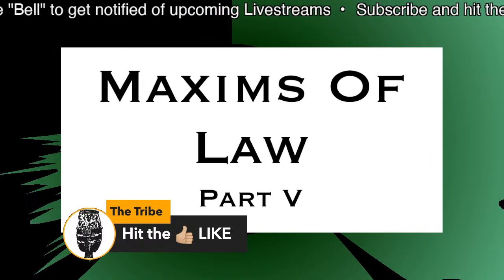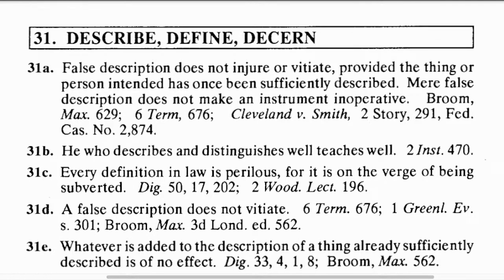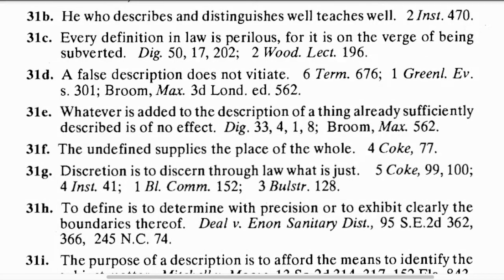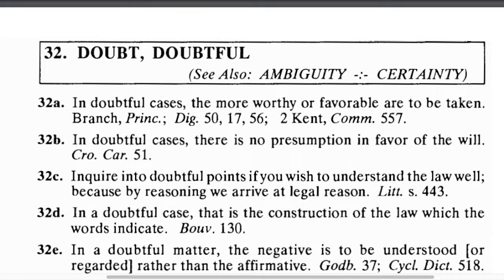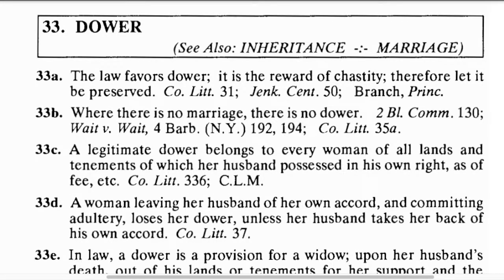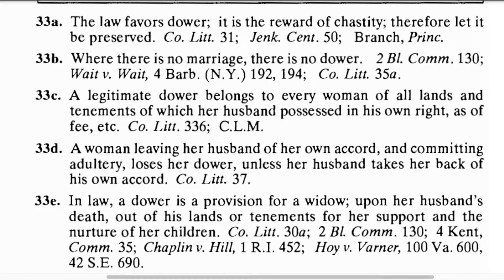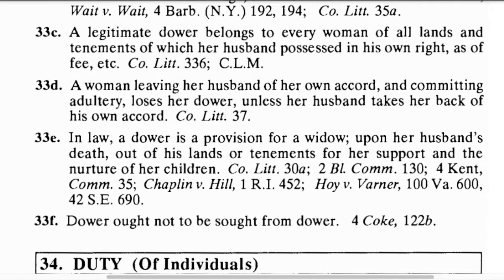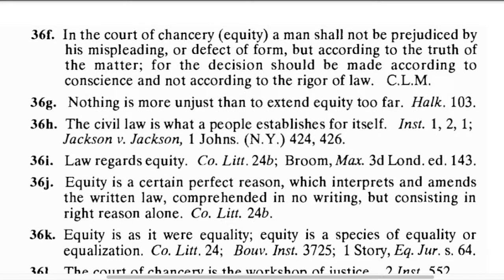Maxims Of Law - Part 5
Maxims are the good-sense of nations.